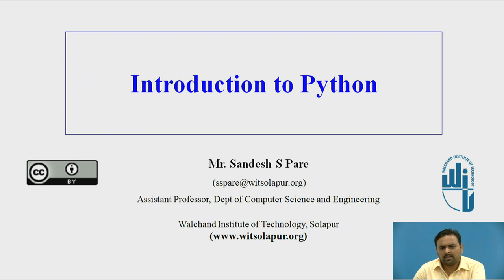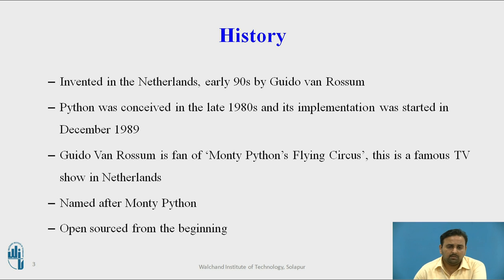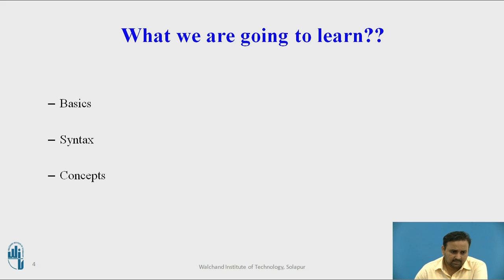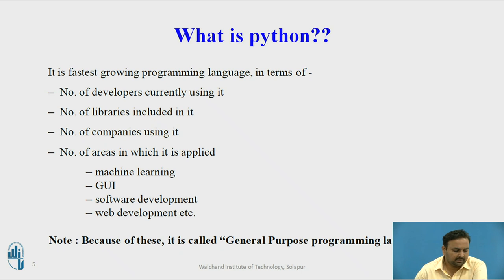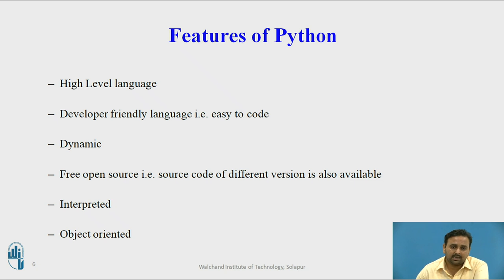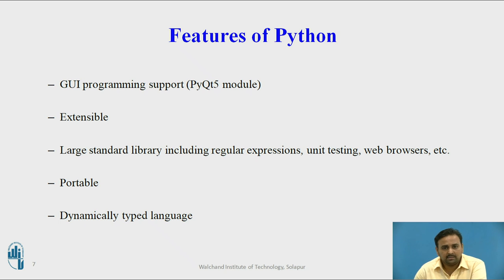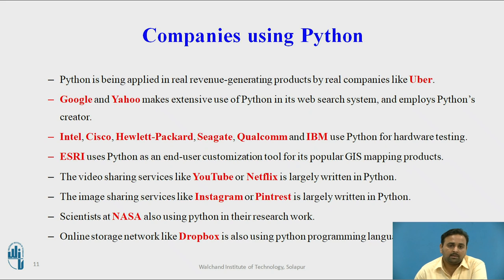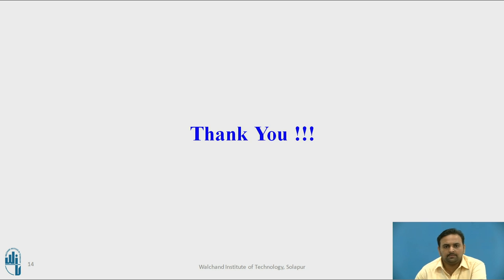Introduction to Python